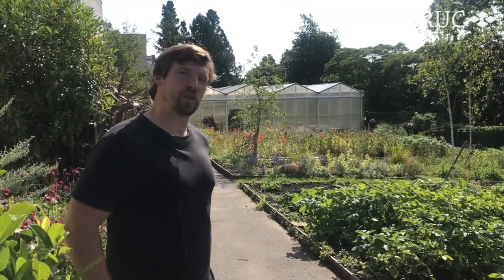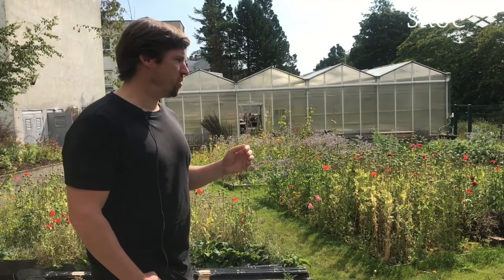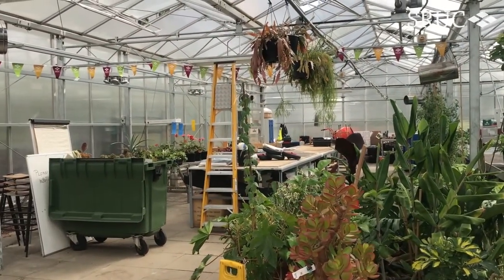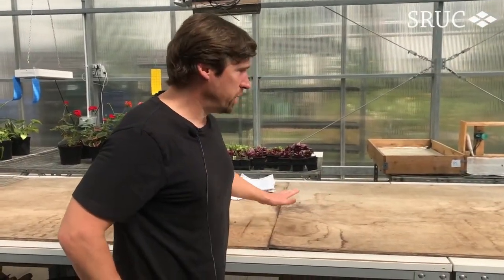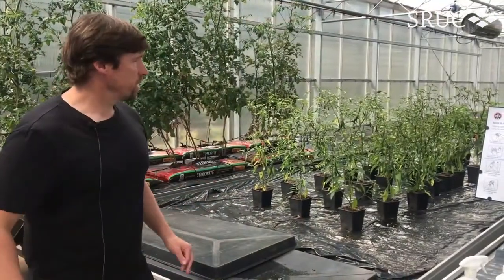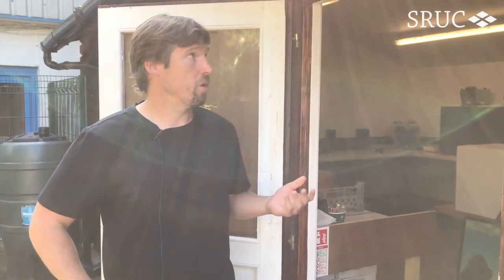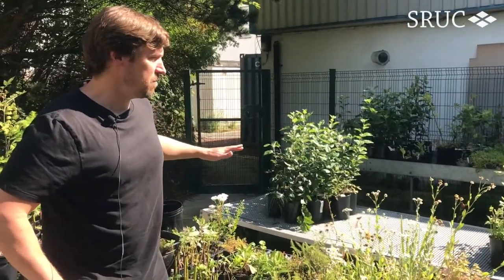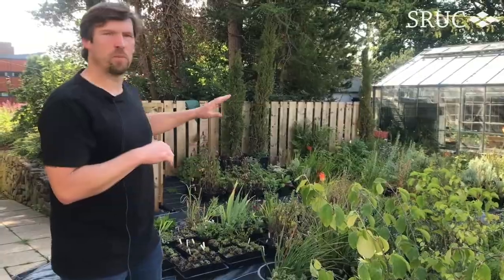Virtual tour of the horticulture facilities at SRUC Edinburgh campus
Horticulture lecturer Matt Jessop takes us on a tour of the horticulture facilities at the Edinburgh campus of Scotland's Rural College. To find out more about the course and apply